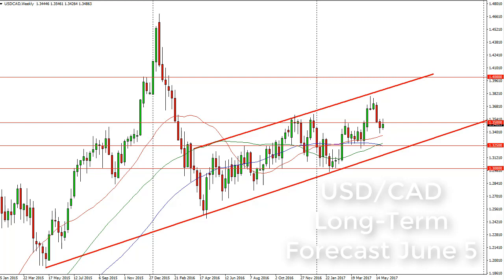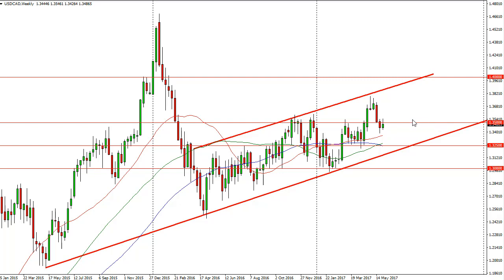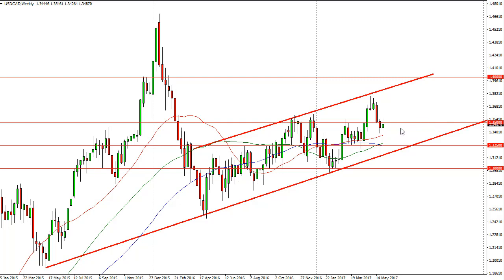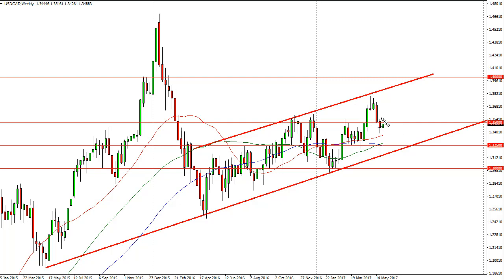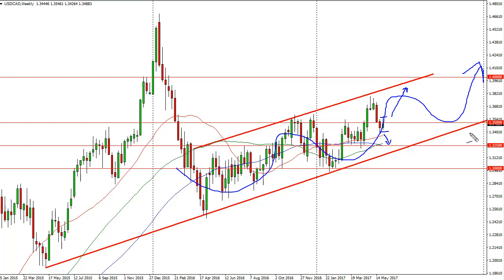USD/CAD Technical Analysis for the week of June 05 2017 by FXEmpire.com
The USD/CAD pair had an interesting week, initially breaking above the 1.35 handle, and then rolling back over only to bounce again. For the full article go - USD/CAD Forecast June 05, 2017, Technical Analysis.Find more information about Forex and Commodities News Technical Analysis Fundamental Analysis and Brokers on FX Empire